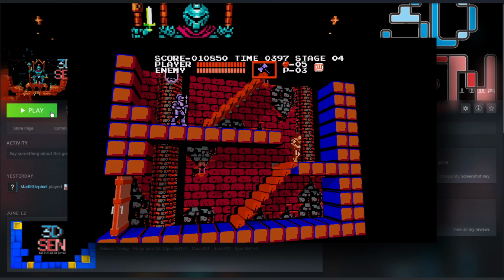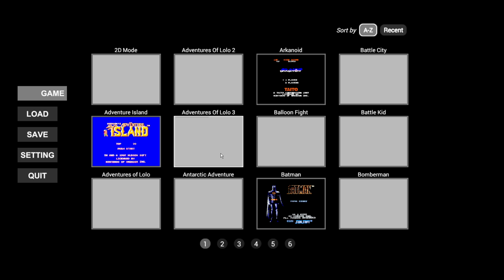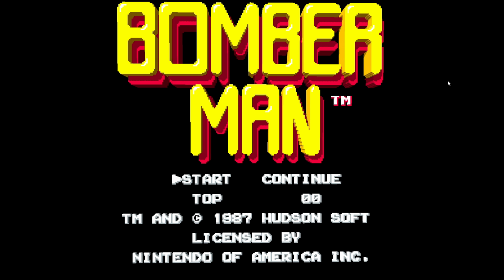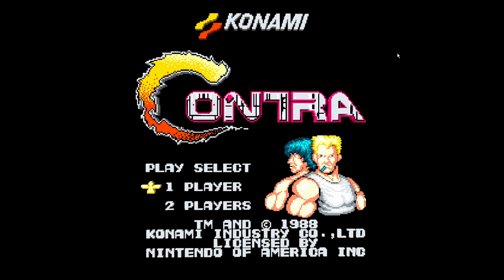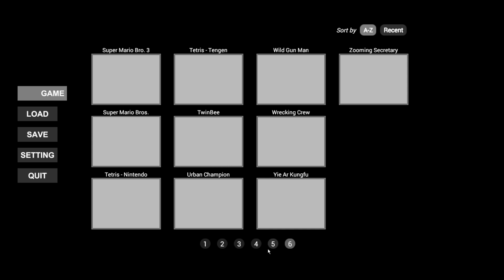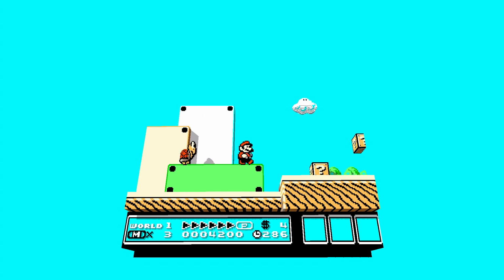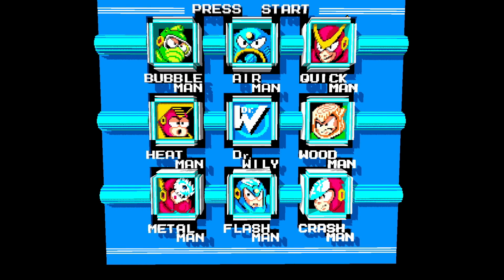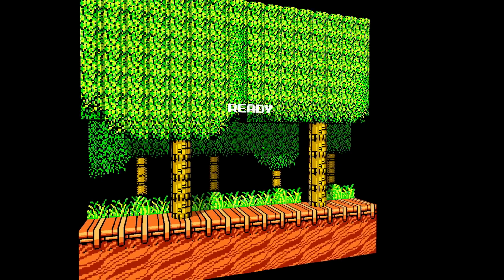Play NES Games In A New Perspective! 3dSen PC - The 3D Retro Nintendo Emulator!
3DSen by Geod Studio is a brand new 3D NES emulator. This allows 70+ and growing list of classic games to be played in 3 dimensions. You can change the viewing angle, zoom in and out! There is also a VR version. In this video I show you how 3DSen works, getting setup and showcase what it can do!

AUDIO:
Mic - Shure SM7B